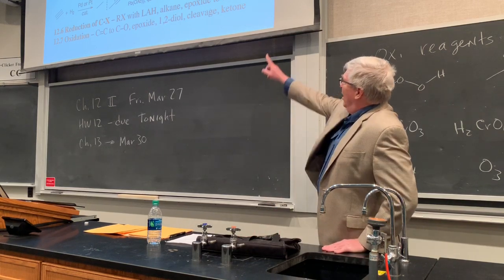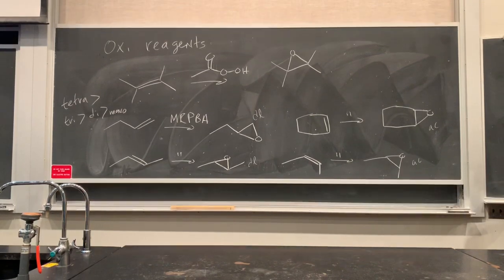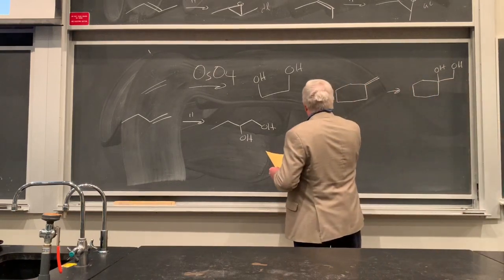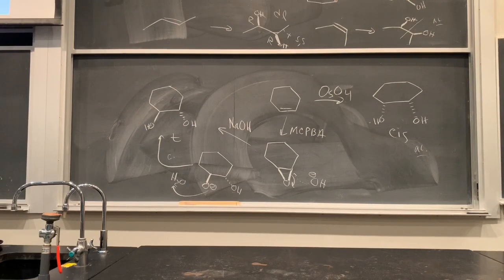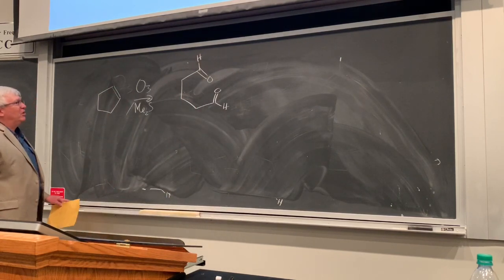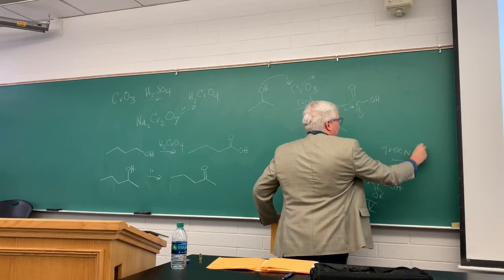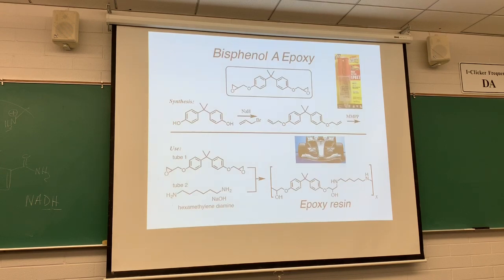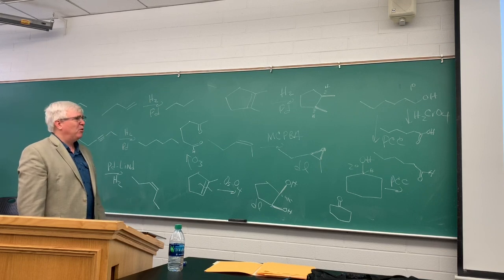CHEM351- Chapter 12 Part 2